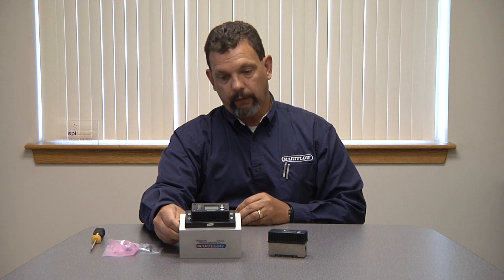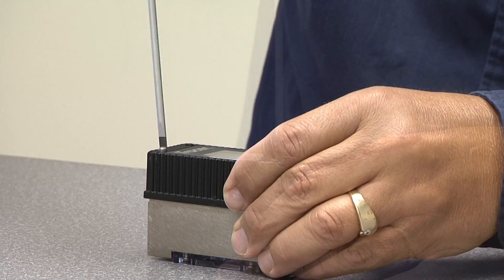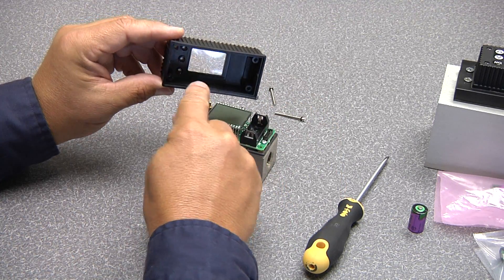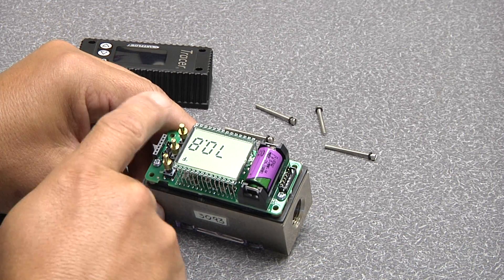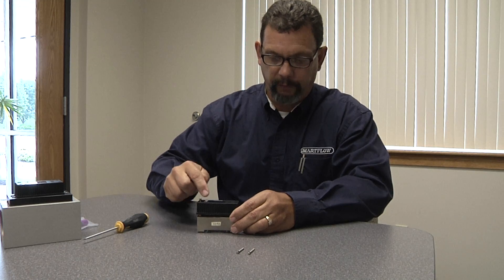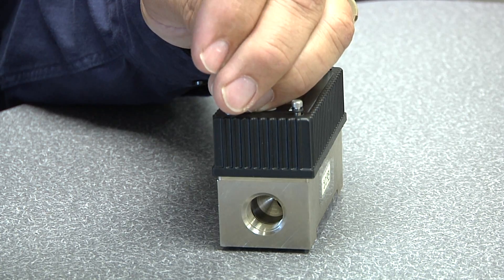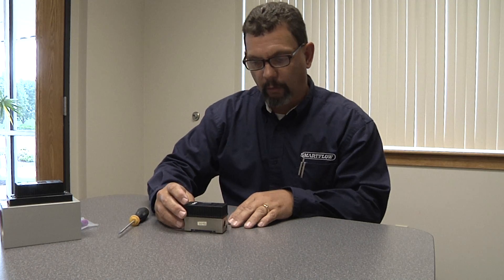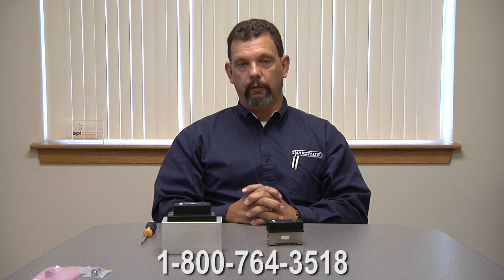Tracer Flowmeter Battery Installation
This video shows the correct way to install or change a Tracer Flowmeter Battery. Be sure to carefully line up the top cover with the pushbutton risers on the printed circuit board. Please handle the circuitry with care.